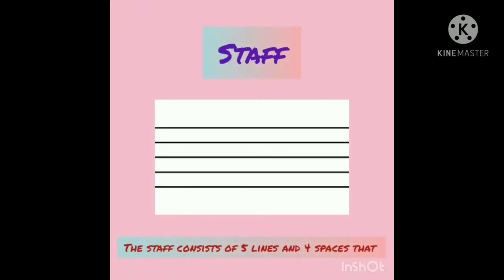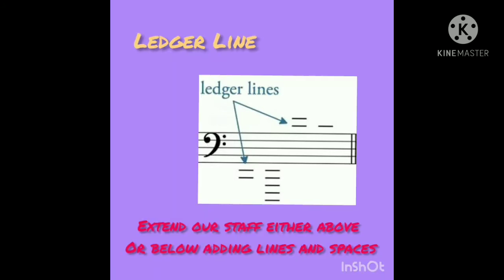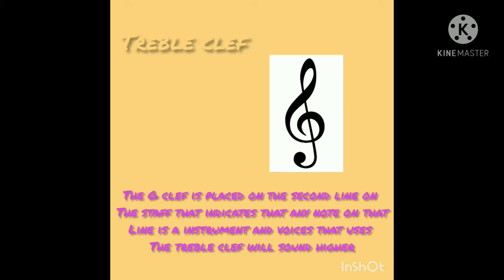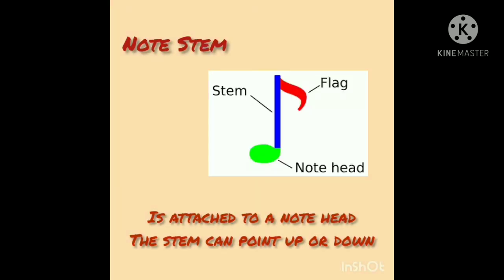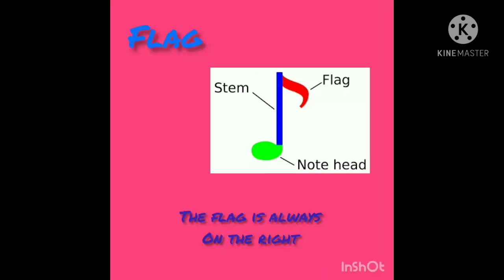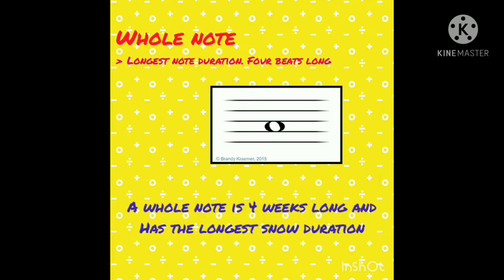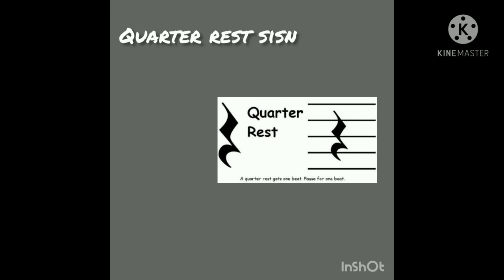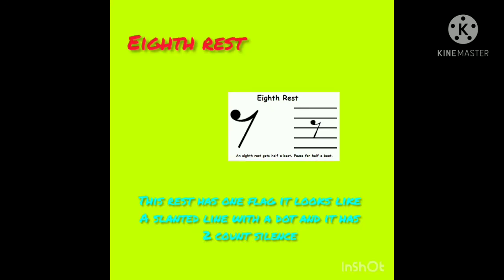Musical SIGNS and Symbols